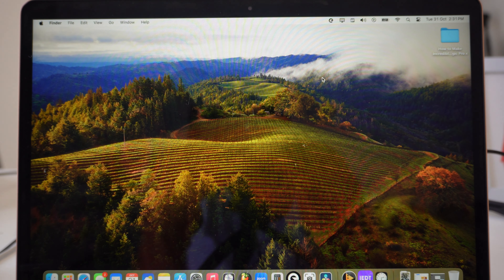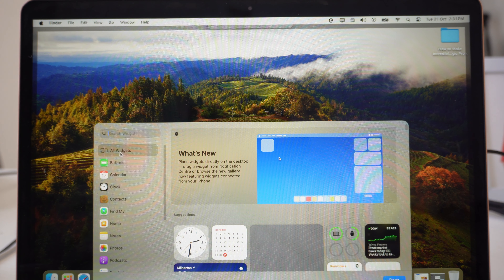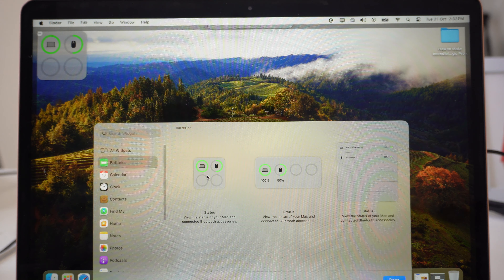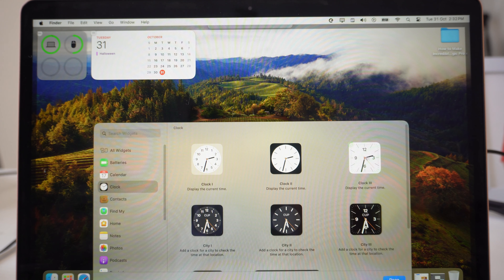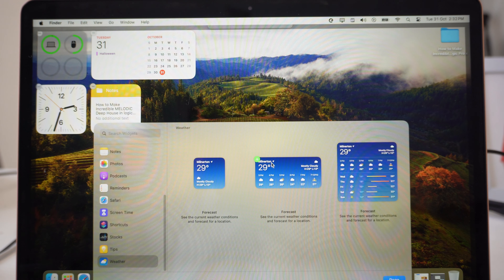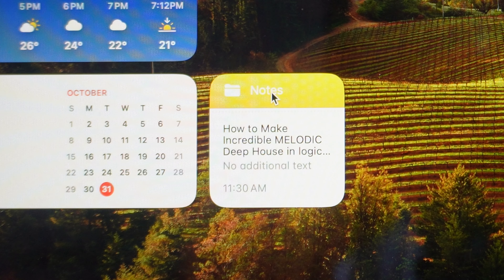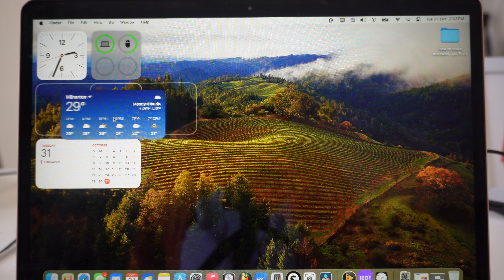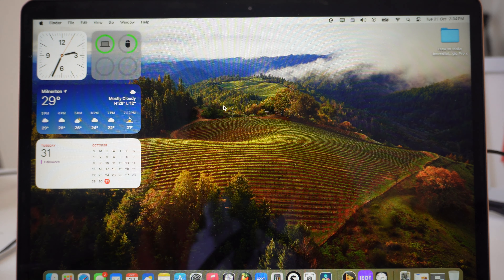How To Add Widgets On Mac (macOS SONOMA 14.1)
*OPEN ME*